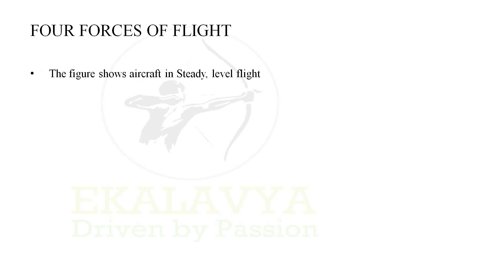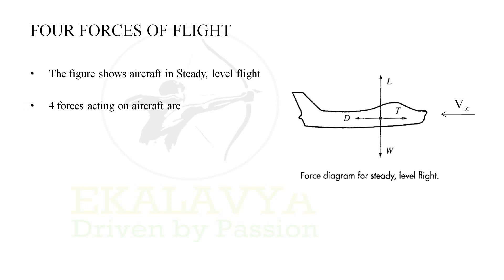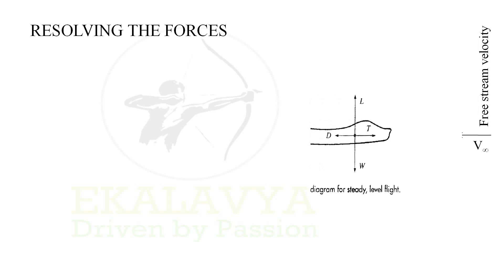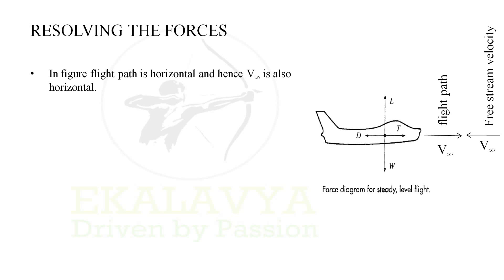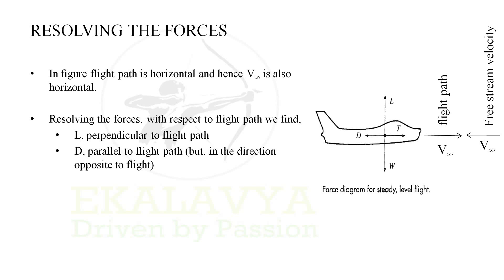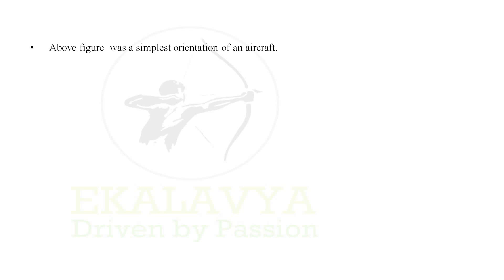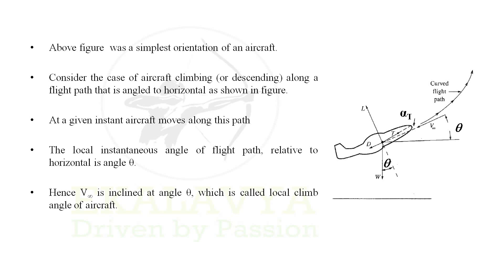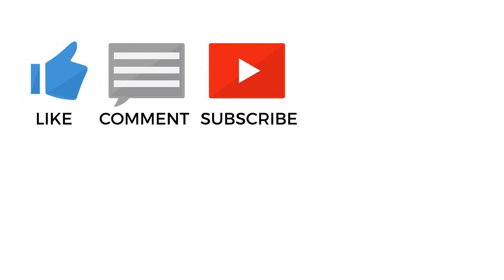AIRCRAFT PERFORMANCE || Four Forces of Flight || Lecture #2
In this video you'll learn about the FOUR FORCES OF FLIGHT,
the forces to which your airplane is subjected to in flight.